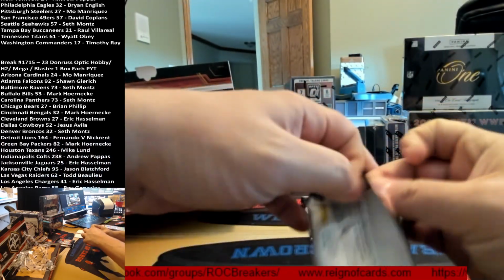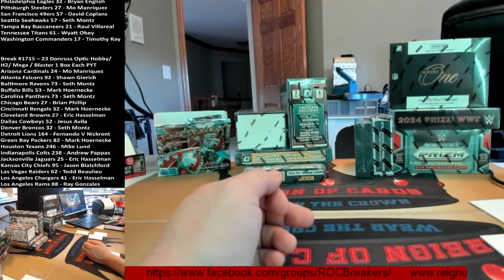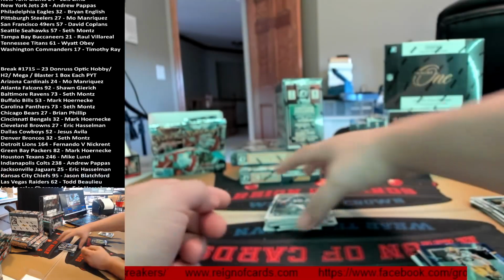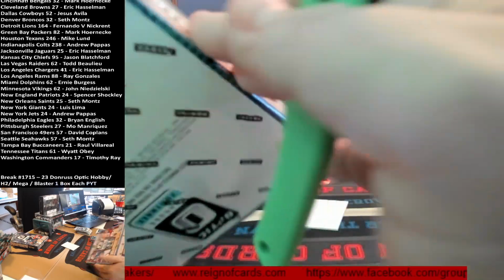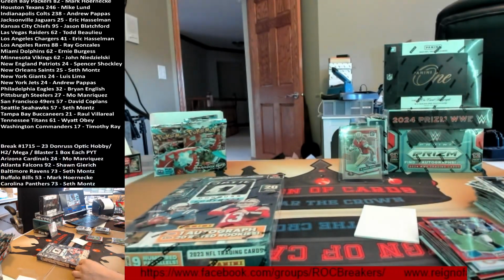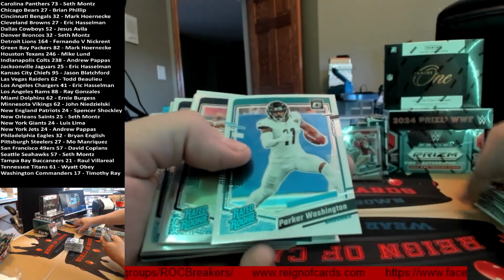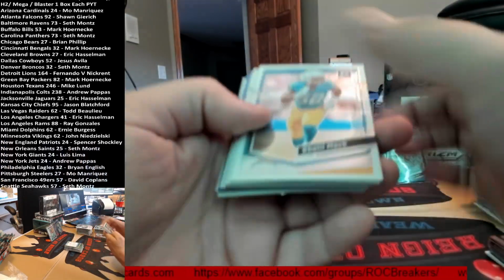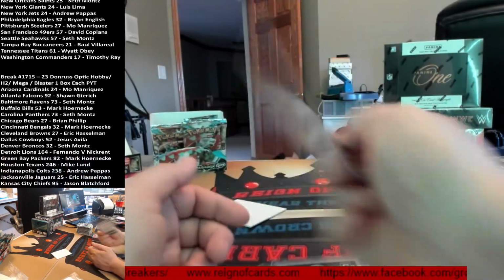Donruss Optic Football Hobby/Mega/Blaster Break